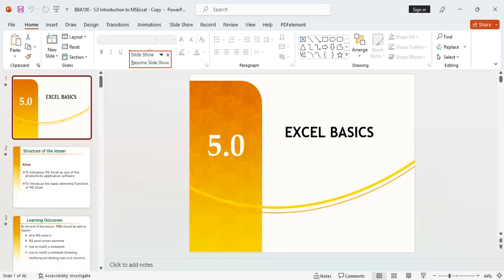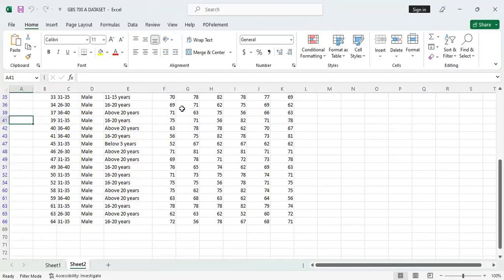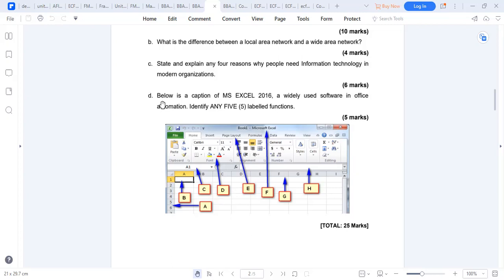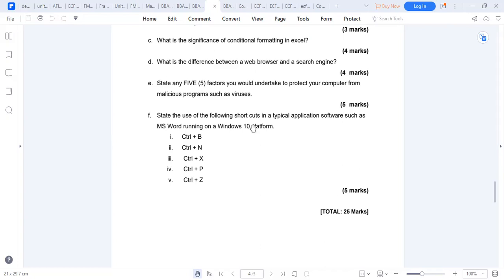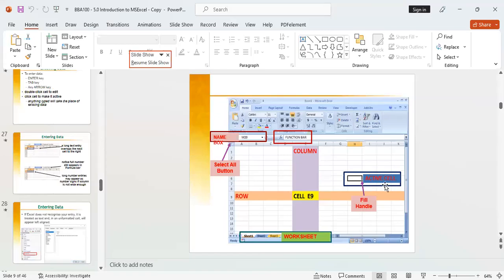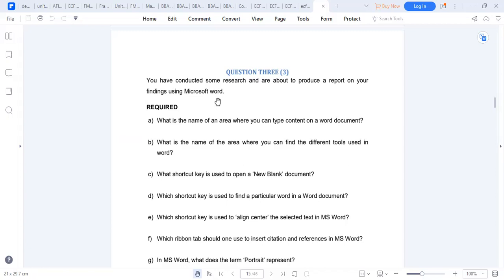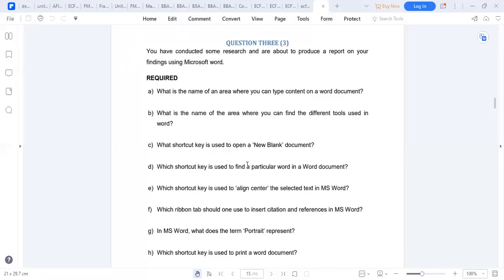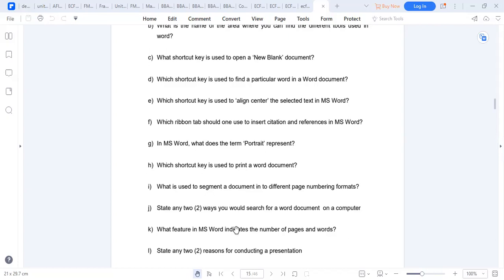CA 1 6 UNIT 5 ms excel